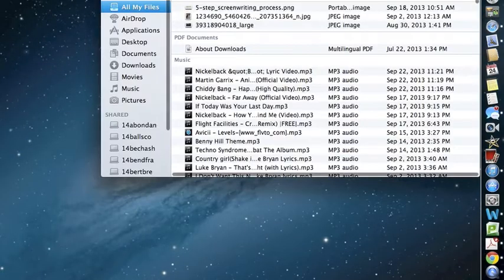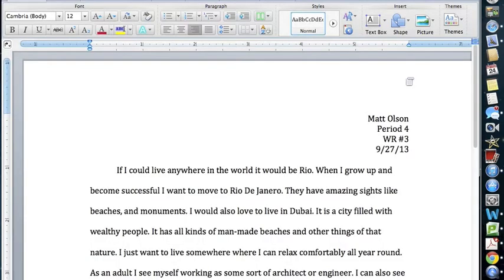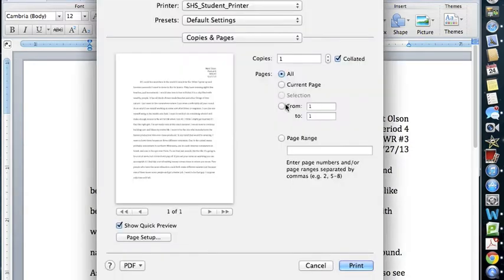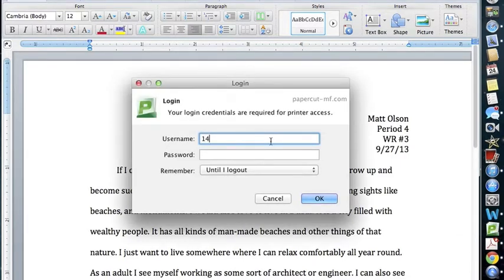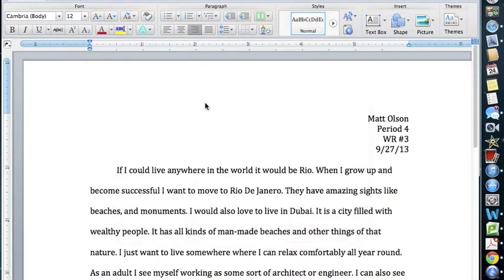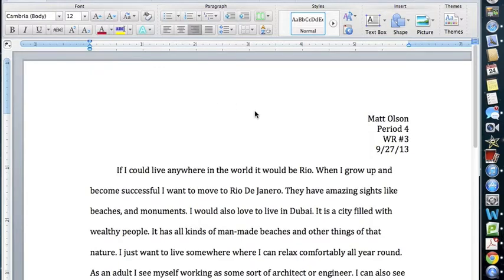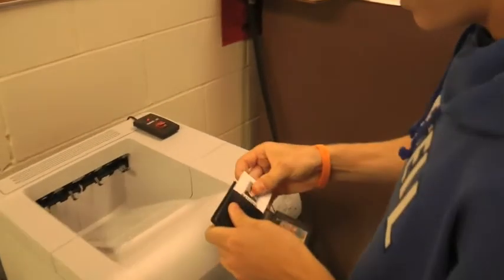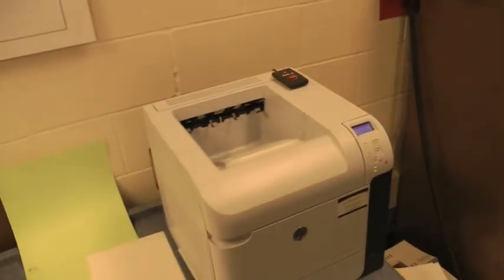Student printing 101 - SabreTV 2.0 1-shot news from Matt Olson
Here's what you need to know to print with your student ID badges!  Remember there is a $10.00 replacement fee if you lose your badge!